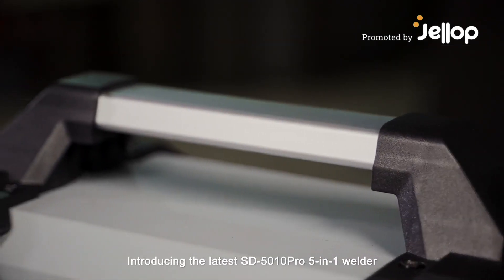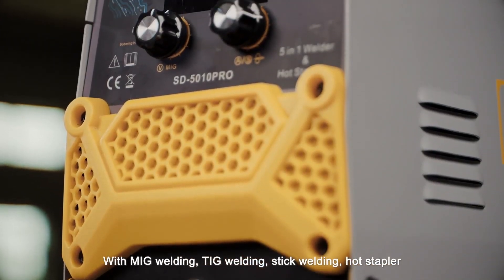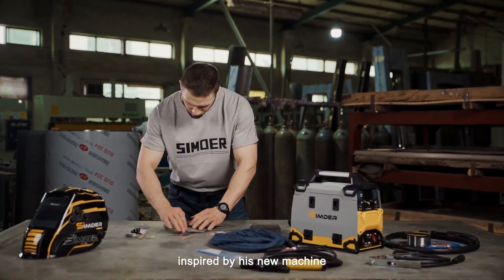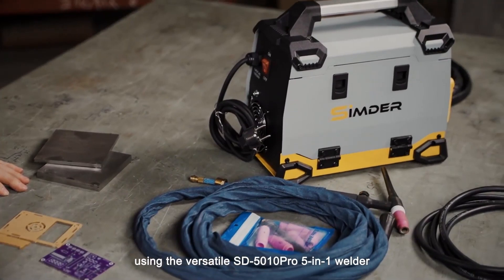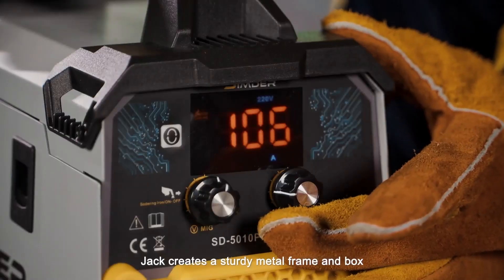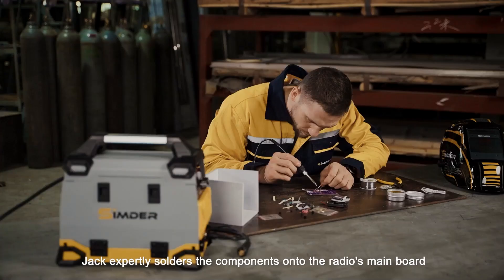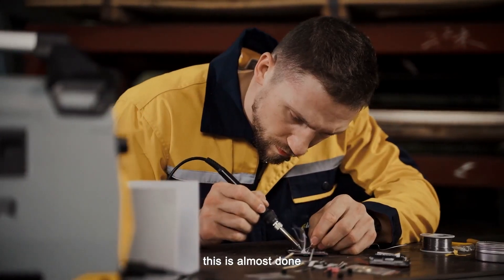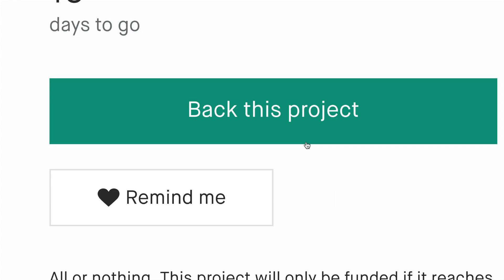Now on Kickstarter: Simder SD5010PRO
Coming soon: Simder SD5010Pro 5-in-1 Welder, Hot Stapler&Soldering Iron
World's first MIG, Non-HF TIG, Stick, Hot Stapler&Soldering Iron combo all in one welding machine.